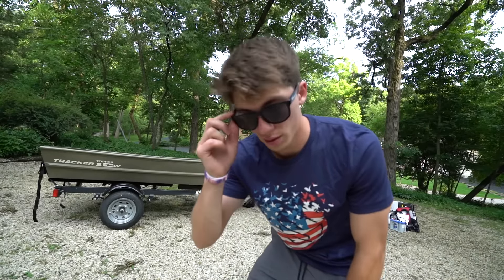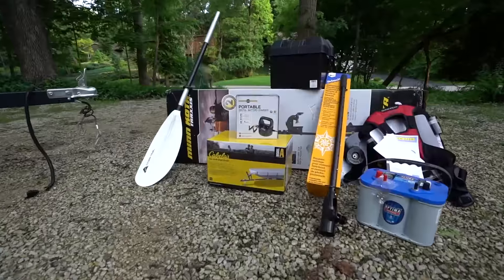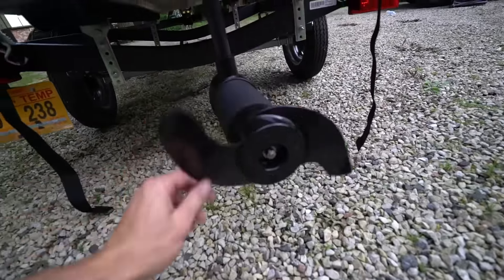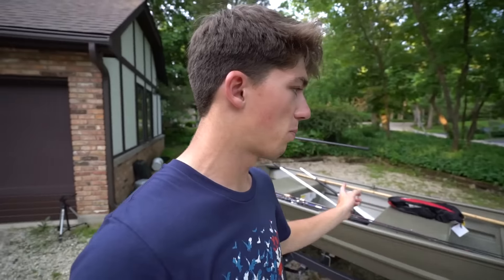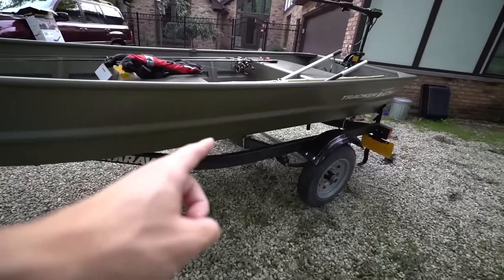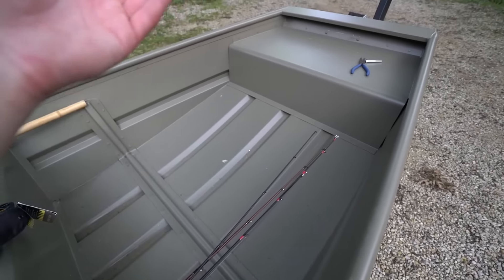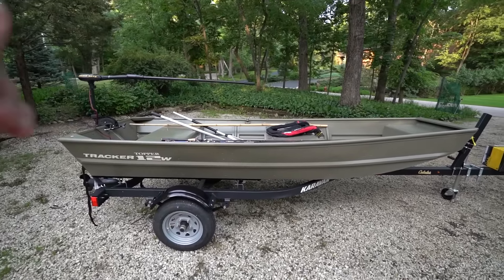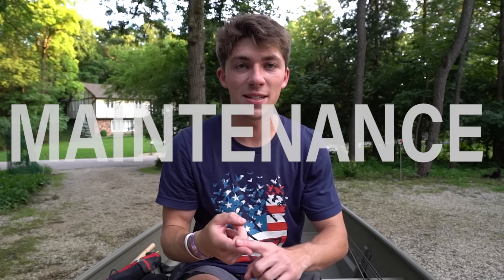Why a Jon Boat Is BETTER Than a Big Boat!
This video is totally up for debate and is most likely going to TRIGGER some of you geets watching at home. Just know that this is 100p based on my past experience with small and large boats. Let me know where you stand on the big vs. small boat debate. I want to hear you thoughts and opinions no matter where you stand.

--Young Plugg

Editing software
Camera Case